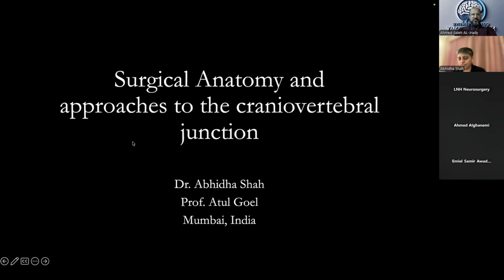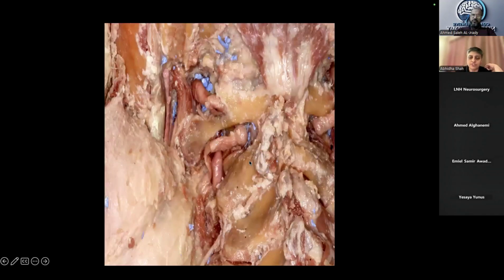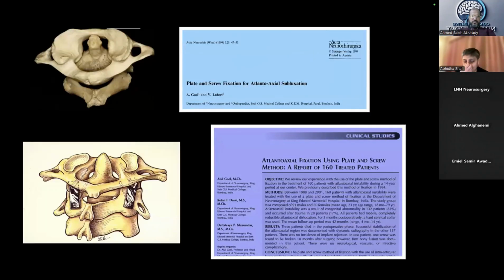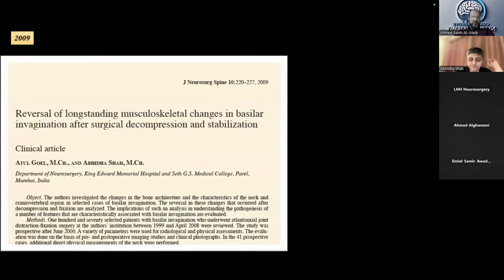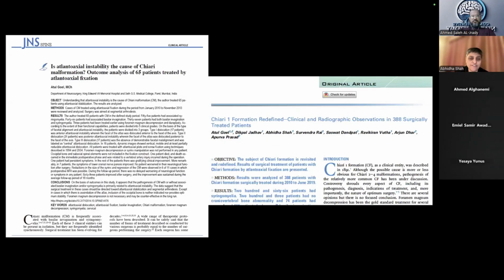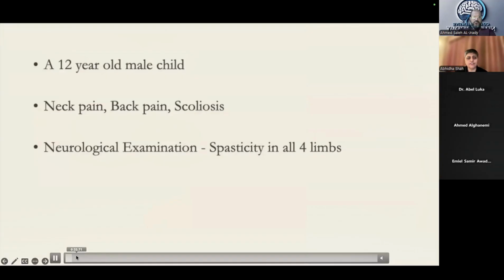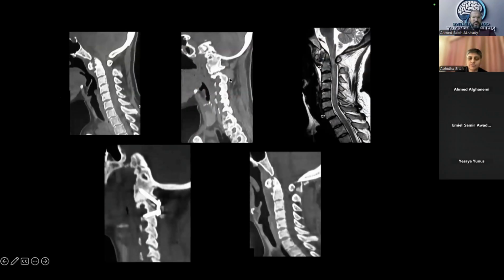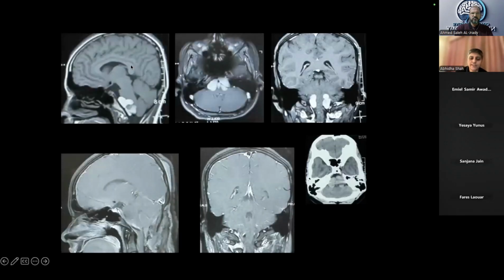Dr Abhidha Shah (Surgical Anatomy & approaches of the Craniovertebral Junction)